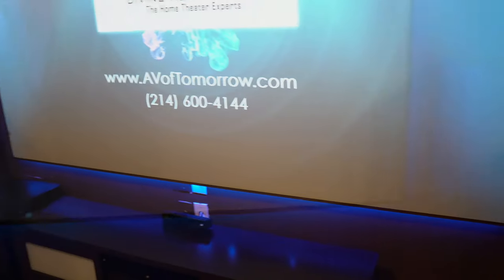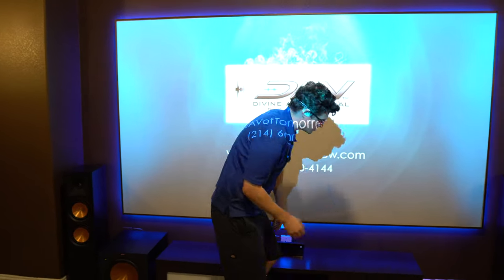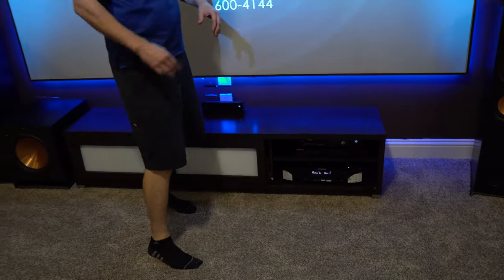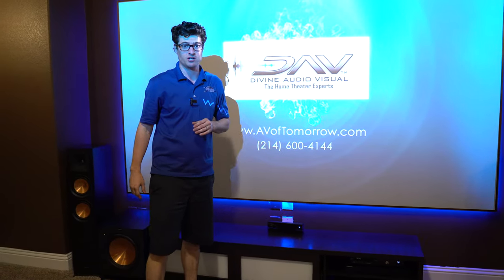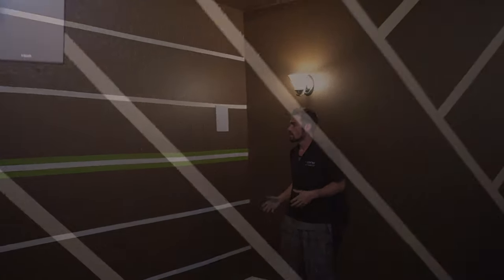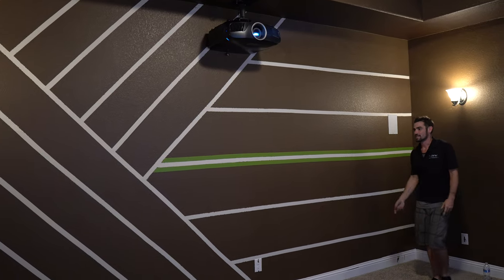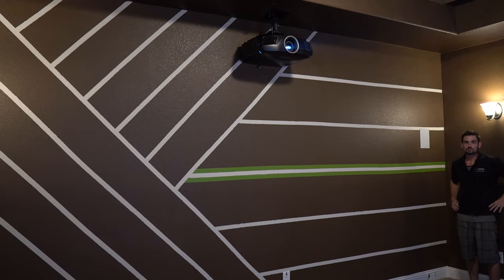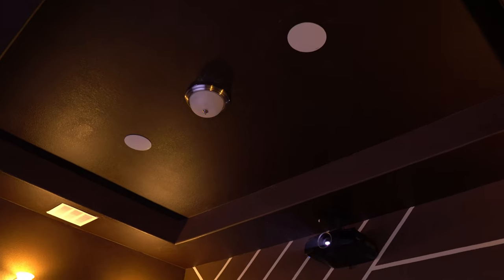In wall speaker home theater tour 2020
@Divine AV Home Theater

Professional Installation and home theater tour of a 7 channel 5.1.2 Dolby Atmos System
Marantz NR1711
Epson 4050ub
Klipsch THX 502L
Klipsch Pro-16 RW
Klipsch Pro-14RW
Klipsch CS-16Cii
Klipsch SPL-120